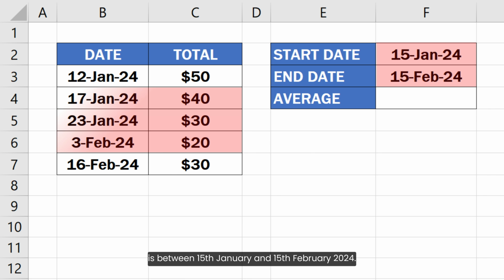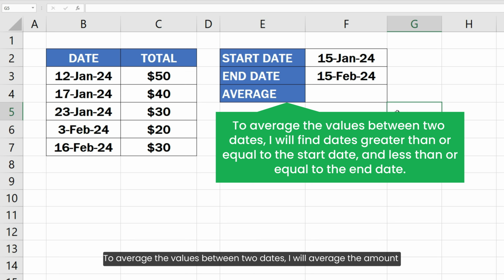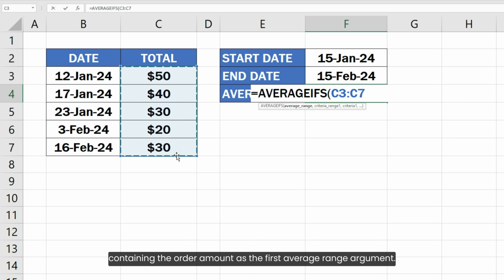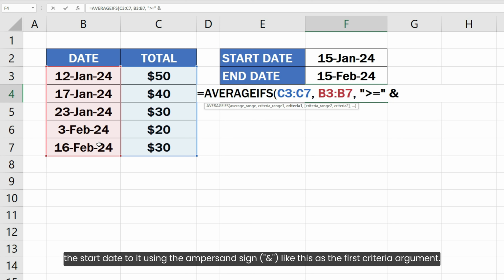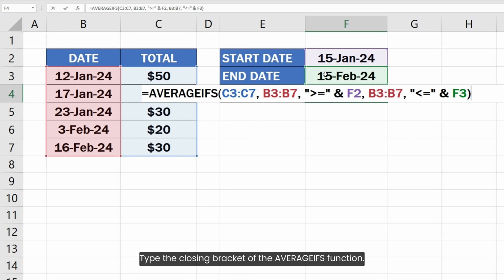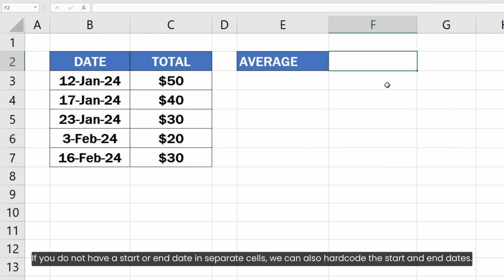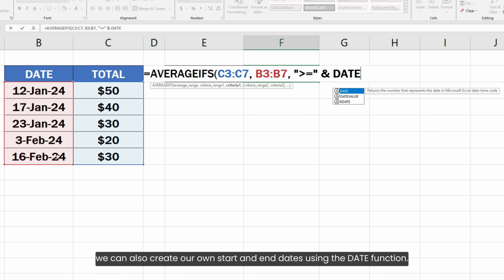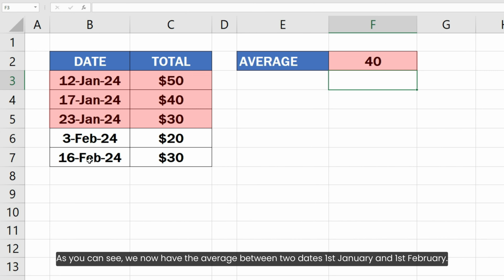Average Between Two Dates in Excel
Excel average if date is between: This Excel tutorial video provides a detailed guide on how to average if date is between two dates in Excel, a critical skill for anyone working with time-sensitive data in spreadsheets. The tutorial focuses on practical and efficient methods to use the AVERAGEIFS function in Excel, enabling users to calculate averages based on specific date ranges. Viewers will gain an understanding of how to implement the excel average if date is between two dates technique, ensuring accurate data analysis for any given period.

The video shows various scenarios where you can use Excel to compute averages, including examples of average if date is between and how this can streamline tasks such as tracking performance or analyzing sales trends over time. You'll also learn to calculate average if date is between in Excel, leveraging the flexibility of conditional formulas to handle different date criteria effectively.

This tutorial covers the following queries:
how to average if date is between two dates in excel
excel average if date is between two dates
excel average if date is between
calculate average if date is between in excel
average values if between dates excel
how to average between date on excel
how to average the values in excel based on date
excel average by date
how to average by date in excel
average numbers if date is between excel
excel formula to average numbers between two dates
averageifs function in excel